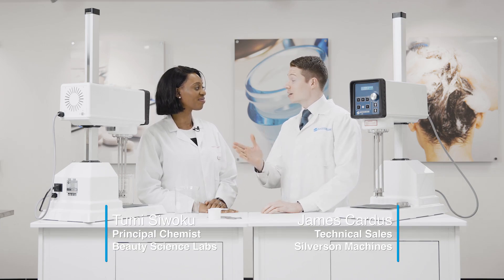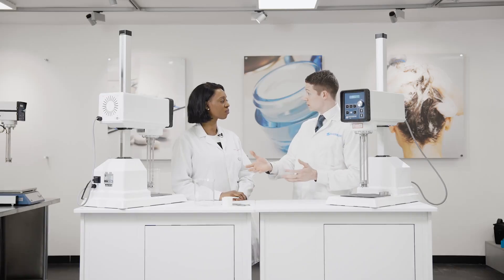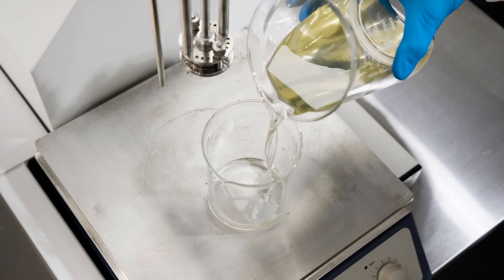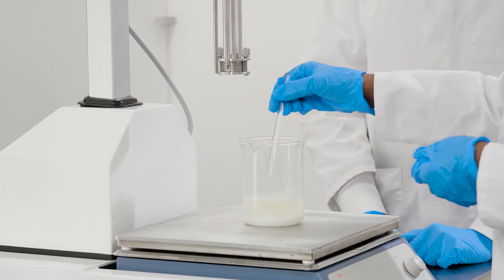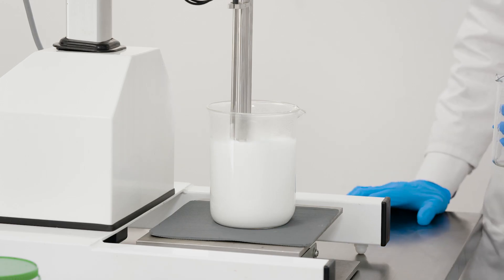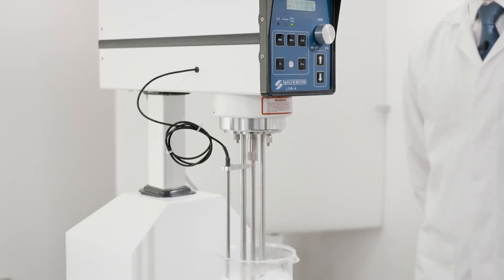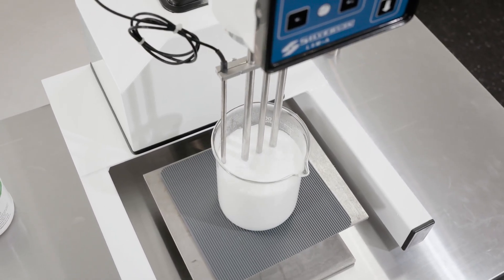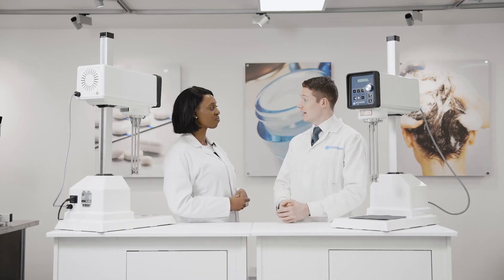Hot Process Emulsion with @BSUK21 – Cosmetic Formulation Lab Equipment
Watch Tumi Siwoku, Principal Chemist at Beauty Science Labs, and James Cardus from Silverson Machines as they demonstrate how to formulate a Hot Process Emulsion using a Silverson Laboratory Mixer.

In this video, Tumi shares her knowledge from her time in the cosmetics industry and explains what a Hot Process Emulsion is and how the Silverson homogenizer enables the formation of high-quality creams and lotions. Learn about the different phases, the ingredients in each phases and mixing them at temperature.

The L5M-A can be supplied with a temperature probe which can be invaluable in this application. As Tumi explains, temperature plays a critical role, not only in combining the oil and water phases, but also in determining when to add temperature-sensitive components. Ingredients such as fragrances, colorants, preservative systems, and extracts must be incorporated below a specific threshold to maintain their efficacy and stability.  See how the Silverson Laboratory mixer is able to maintain uniform mixing throughout, delivering a consistent, stable emulsion.

Special thanks to Tumi and Beauty Science Labs for partnering with us on this video!

⏱ Chapters:
0:00 – Welcome to the Silverson Customer Resource Centre
0:25 – What is a Hot Process Cosmetic Emulsion?
0:50 – Oil Phase Ingredients: Isopropyl Myristate, Almond Oil & Emulium® Delta
1:06 – Emulsion Formation: Combining the Oil Phase & Water Phase
1:28 – The Importance of the L5M-A Temperature Probe
2:17 – The Silverson Advantage